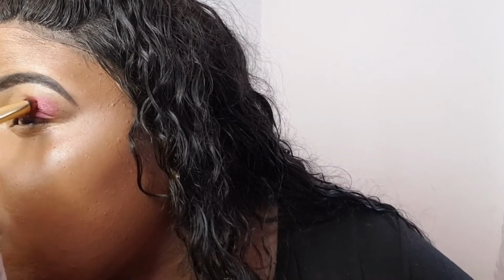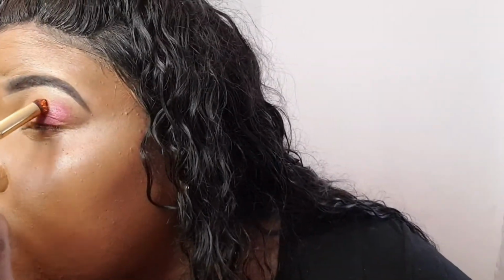MY MAKEUP TUTORIAL # SUMMER COLOURS.🧡💗💛💛🧡💝🧡🧡🧡🧡💖💖💖💝💝💛💛💛